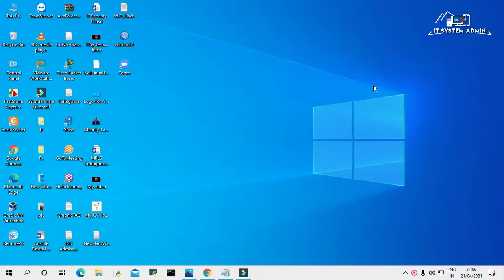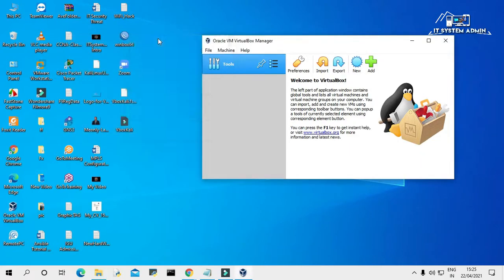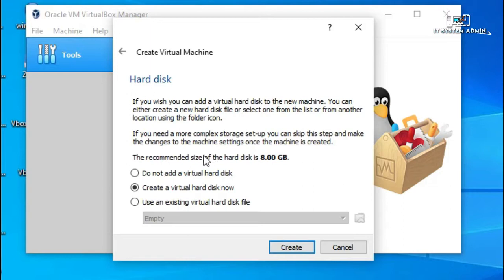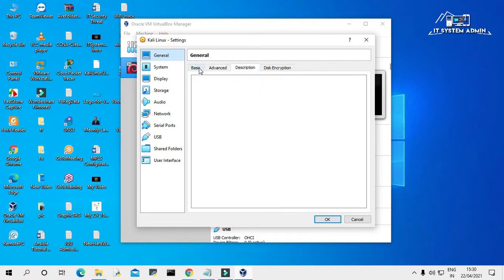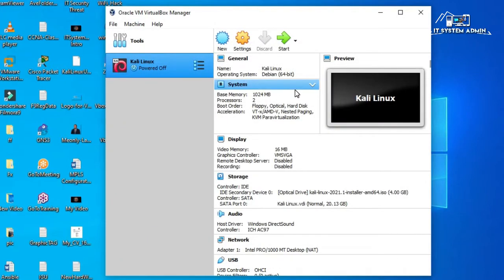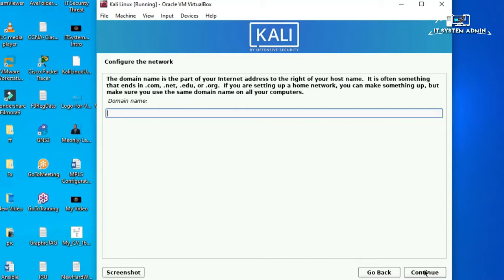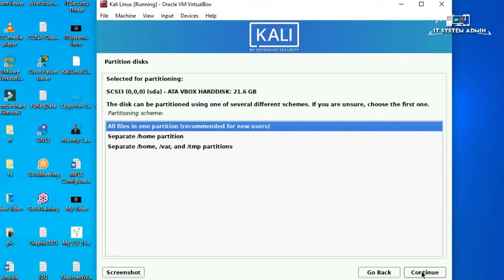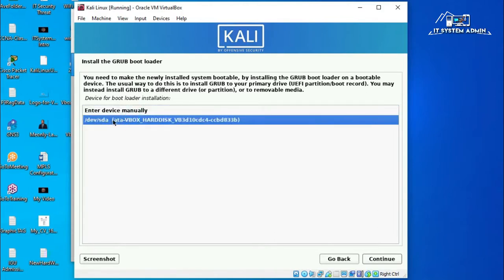How To Install Kali Linux On VirtualBox 2021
How to Install Kali Linux on VirtualBox | Kali Linux in VirtualBox
Kali Linux is a Debian-based Linux distribution developed for penetration testing, and is especially useful for security specialists and enthusiasts. Kali Linux, formerly known as BackTrack Linux, includes a lot of tools and applications for network audits. Kali can be run as a Live DVD, and can be installed on a computer as a host operating system (OS) as any other Linux. However, it is not recommended that you use Kali as a general purpose desktop operating system. At the same time, when using Kali Live DVD, settings are not saved after a system reboot. In this situation, virtual machines can be of great help. Today’s blog post explores how to install Kali Linux on VirtualBox as a virtual machine (VM).

The advantages of installing Kali Linux on VirtualBox are:

By running multiple operating systems simultaneously (a host OS and a guest OS or multiple guests), you don’t need to reboot a computer as when using dual boot.
A VM running Kali Linux is isolated from your host OS - running Kali on a VM in an isolated environment is secure.
You can take a snapshot and roll back to the previous VM state if something goes wrong. The risk of harm to Kali Linux on a VM is minimal as a result.
You can copy a configured VM on which Kali Linux is installed to other computers.
You can attach physical USB devices, such as external network adapters directly to a VM due to the VirtualBox USB pass-through feature.
Make sure that VirtualBox is installed on your host operating system before continuing, using the latest VirtualBox version if possible. Please install VirtualBox Extension Pack on your host machine to use some advanced features such as USB pass-through. In the today’s blog post, you will learn how to install Kali Linux on VirtualBox on Windows 10. If you wish to know how to install Kali Linux on VirtualBox on Mac, don’t worry – the installation principle is the same, due to the universality and multiplatform nature of VirtualBox. The installation algorithm is similar as that for installing Ubuntu on VirtualBox.

Downloading the Installation Image of Kali Linux
First, go to the official web site and download the ISO image of Kali Linux. There are multiple 32-bit and 64-bit images that have different graphical user interfaces (Gnome, KDE, XFCE, LXDE etc.). Let’s download Kali Linux 64-bit v.2019.2 – this distribution has Gnome as a graphical user interface (GUI). You can download images via HTTP and Torrent protocols. Save the ISO file to a custom folder, for example, C:\VirtualBox\kali-linux-2019.2-amd64.iso. You can also verify the SHA256 check sum to make sure that your image is consistent after finishing downloading.
Regards
Quazi Mahmudul Huq
Senior Faculty